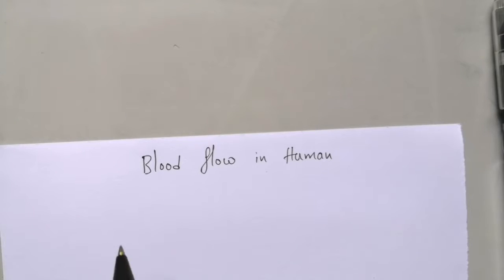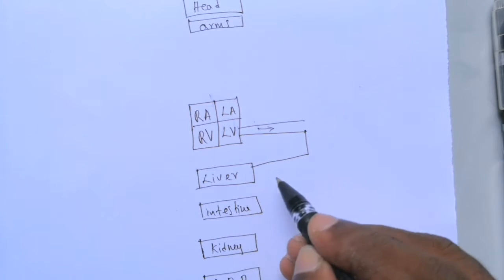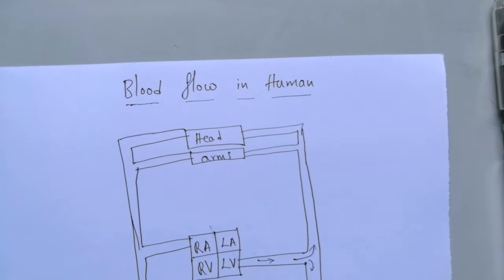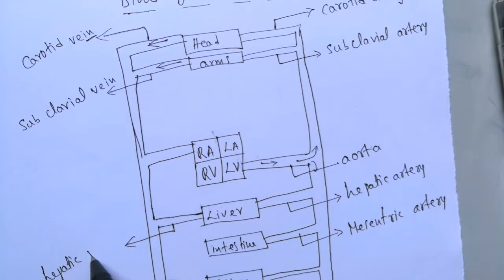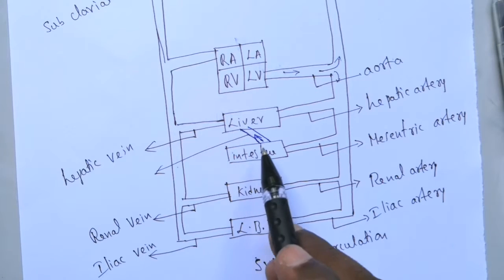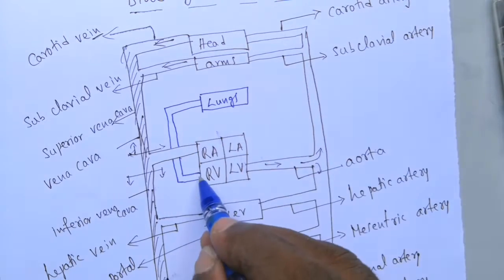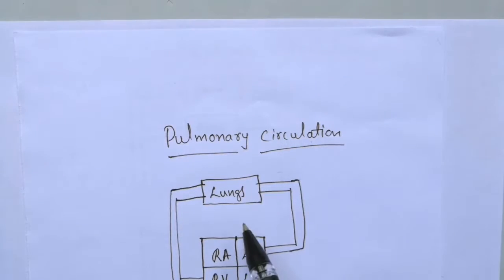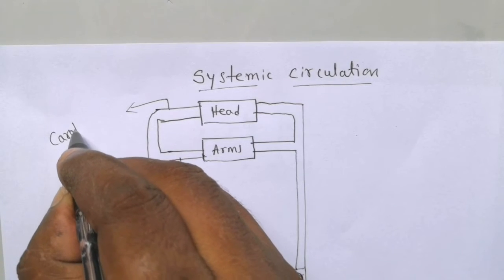Blood circulation in Human...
The circulatory system is the system that circulates blood and lymph through the body, consisting of the heart, blood vessels, blood, lymph, and the lymphatic vessels and glands.

Closed circulatory system have the blood closed at all the times within the vessels of different size and wall thickness

Open circulatory system is where blood suffuses and maybe directly open to the environment at places such as digestive track...